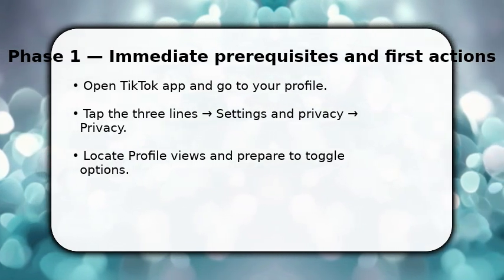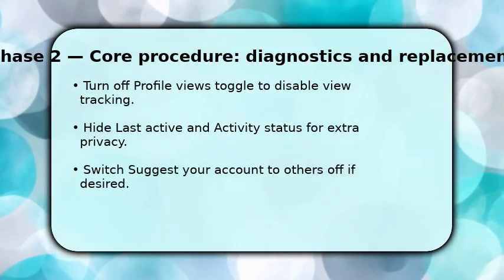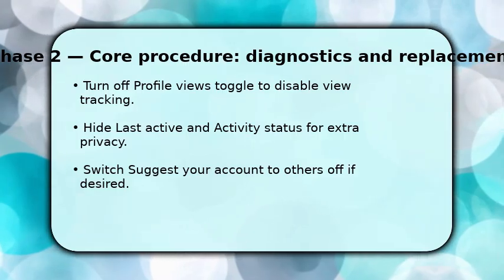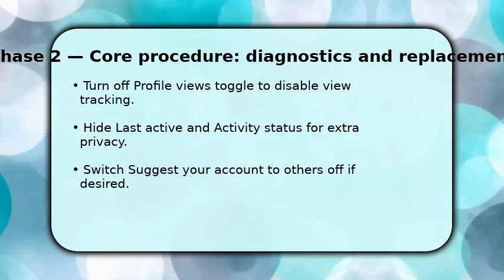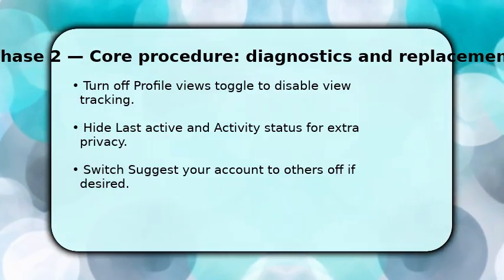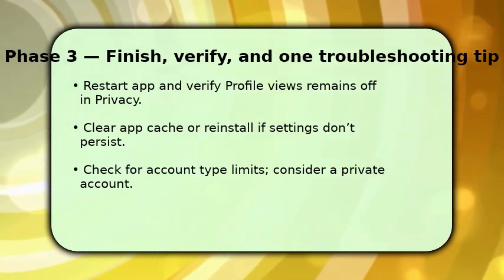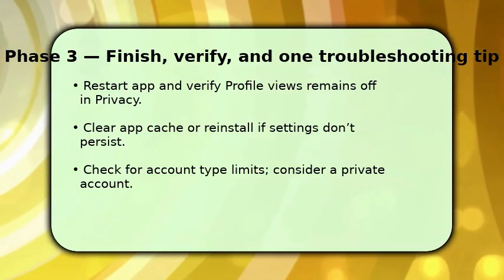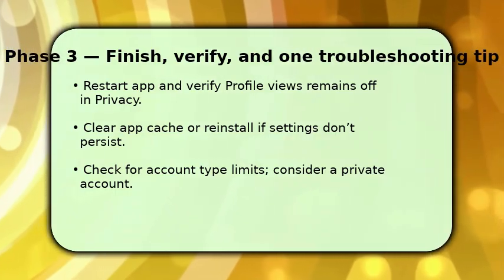How to Stop Profile View in Tiktok (full Guide)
How to Stop Profile View in Tiktok (full Guide) | 🔒 Surfshark VPN Deal — Stay private and secure. $1.99/mo + 3 Months Free ▸

Discover the ultimate guide to pausing your TikTok profile view. This comprehensive video tutorial walks you through each step, ensuring a seamless experience as you learn how to control who sees your content and manage privacy settings effectively.

stop watching my account, pause TikTok videos, manage TikTok profile view, how to stop seeing someone' extraneous on TikTok, privacy controls in TikTok, hide your content from others on TikTok, disabling follow requests for privacy, stop following a user on TikTok, manage who can see my videos